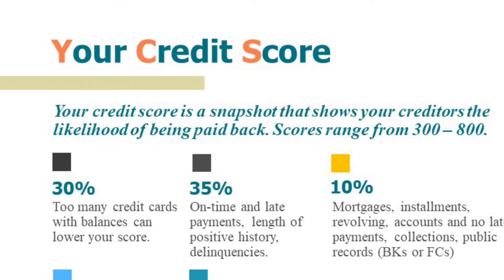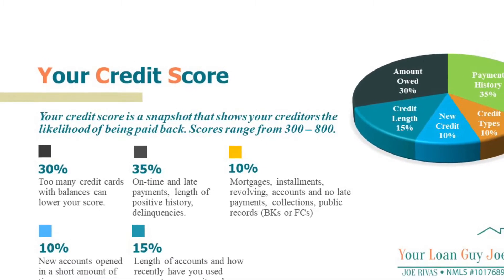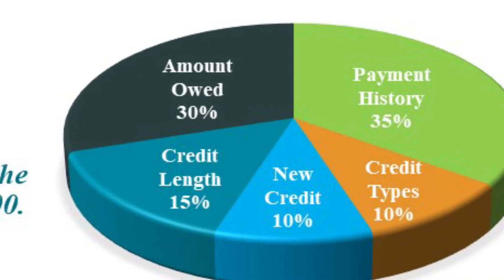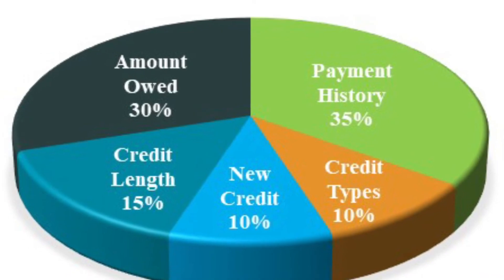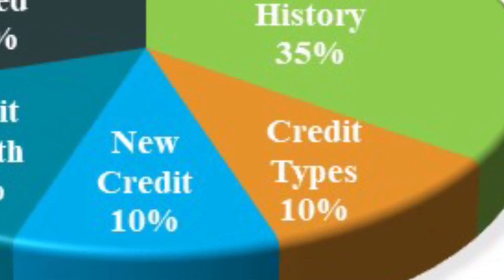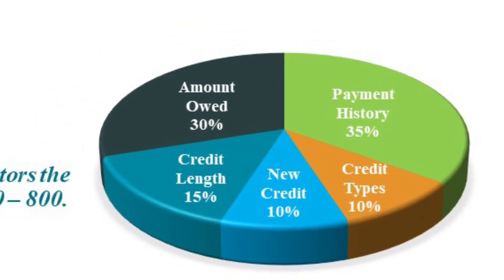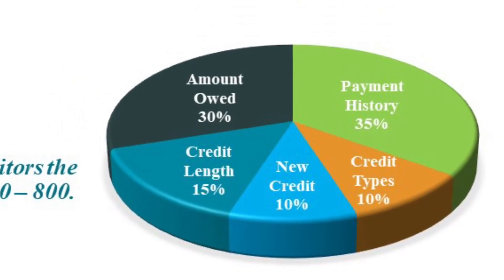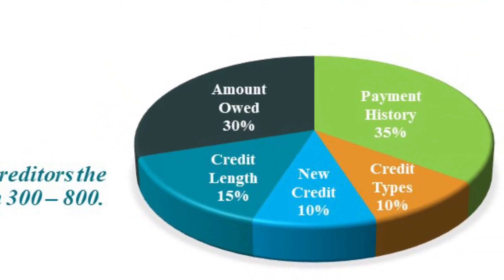Home Buyer Series - Episode 9 of 14 Credit Review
Home Buyer Series - an overview of the LIVE workshops for those considering buying a home in 2020.

Joe shares the Home Buying Process for his Buyer Clients! Enjoy!

Joe Rivas
Loan Officer
CA NMLS #1017689
AZ NMLS #1010686

Episode 1 - Intro With Joe
Episode 2 - Don't Stress!
Episode 3 - Everybody Pays A Mortgage!
Episode 4 - Owning vs Renting
Episode 5 - How Much Home Can You Afford?
Episode 6 - Benefits of Home Ownership
Episode 7 - Questions To Ask
Episode 8 - By The Numbers
Episode 9 - Credit Review
Episode 10 - PITI Breakdown
Episode 11 - Loan Programs
Episode 12 - 6 Steps To Home Ownership!
Episode 13 - Do's & Don'ts When Buying A Home!
Episode 14 - Wrapping Up With Joe